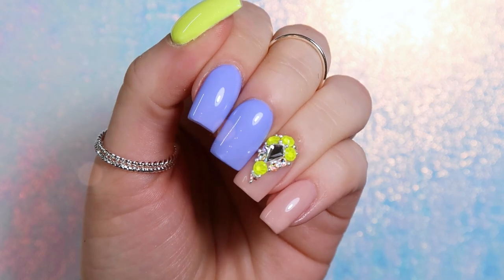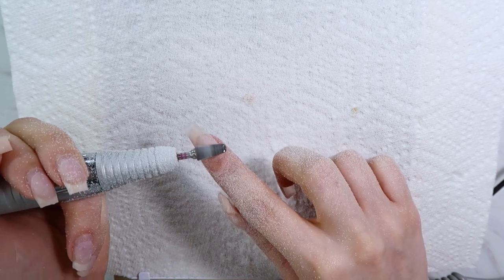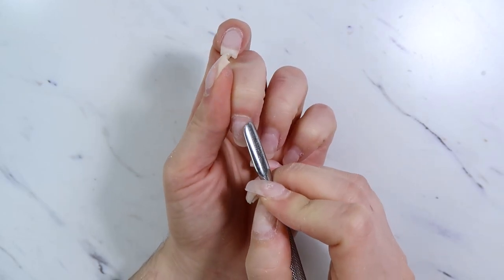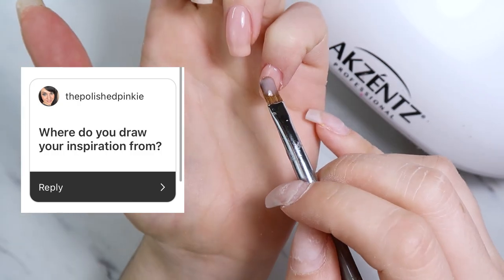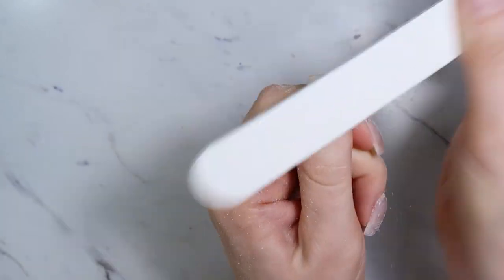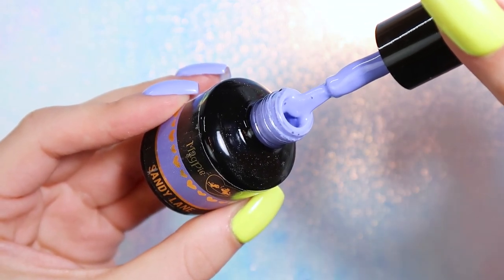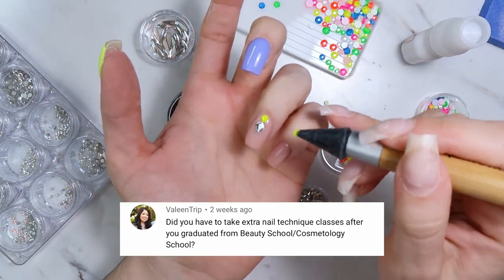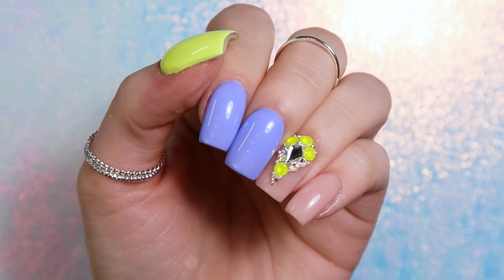Watch Me Do My Own Gel Nails | Q&A! | Bright Nails With Crystals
Doing my own nails and chatting with you! This was so fun to answer some of your questions. You can also check out my 'Watch Me Work' videos for more detailed descriptions on what I am doing. Thanks for all your support!

 ✨PRODUCTS MENTIONED✨
NEW Magpie Beauty 'Life's A Beach' Gel Collection (Gifted)

Glitz Accessories and Such iHold Gel Glue for Crystals

✨FAQ✨